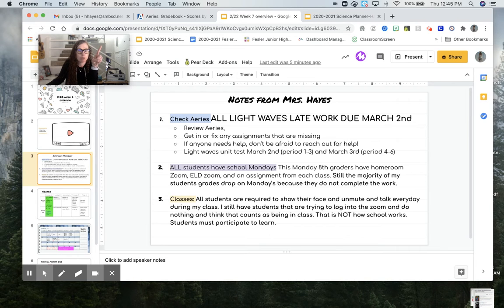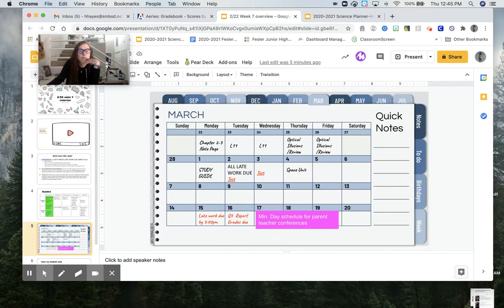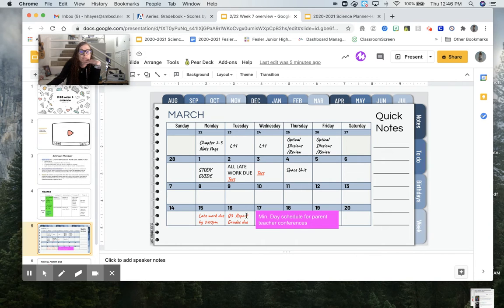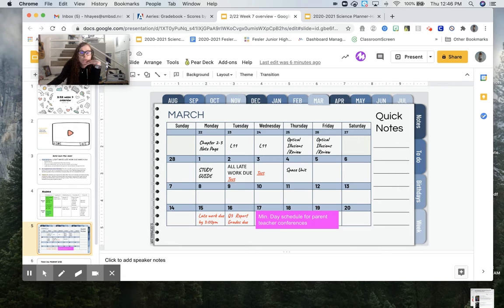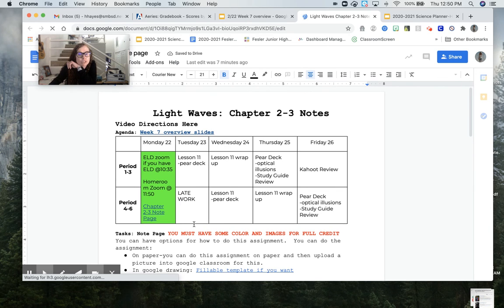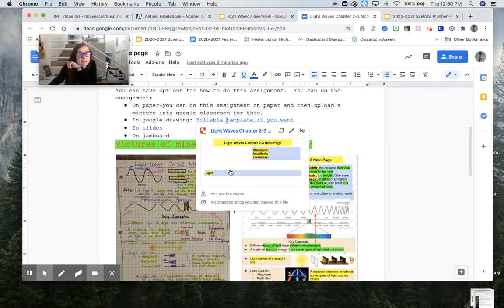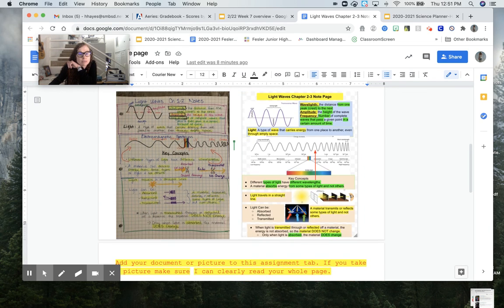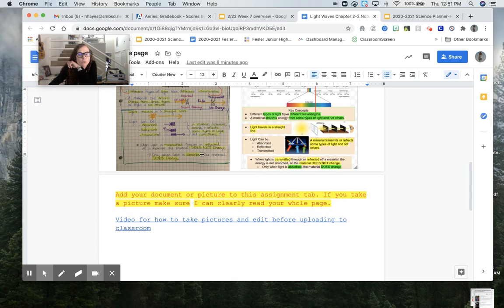Week 7 (2/22) Week overview